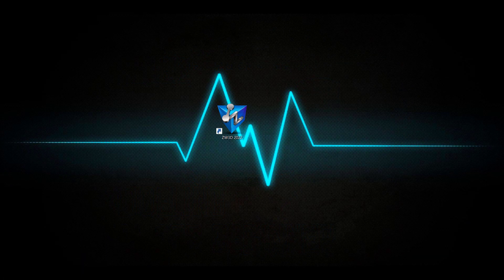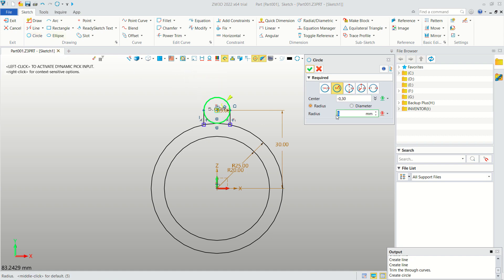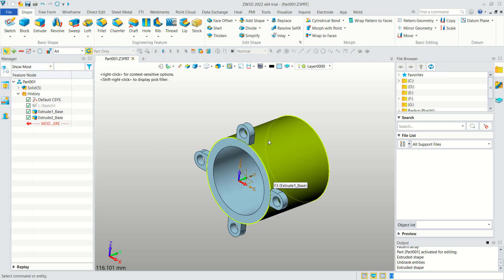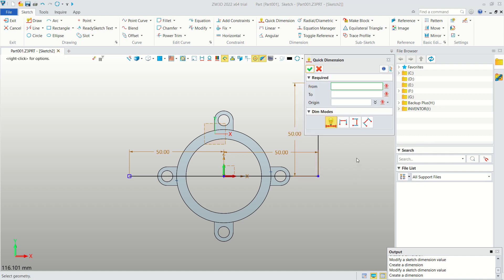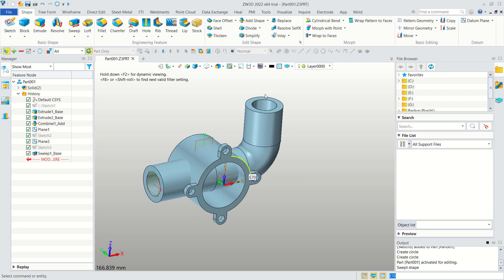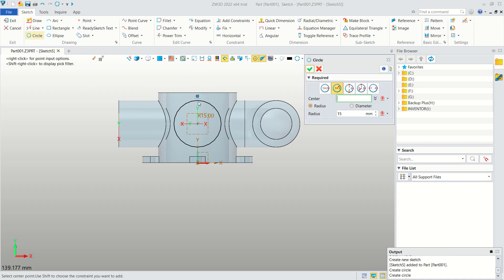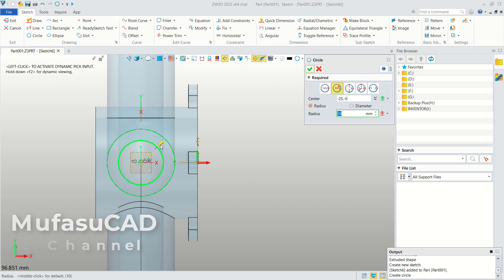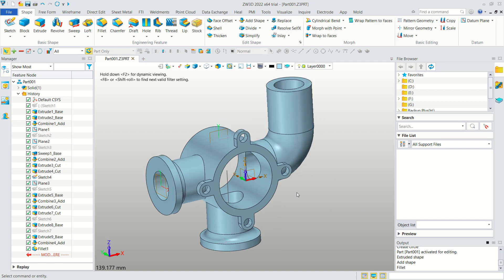ZW3D 2022 Part Design Modeling Tutorial For Beginner [COMPLETE]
Learn zw3d part design tutorial for beginner how to create simple 3d model